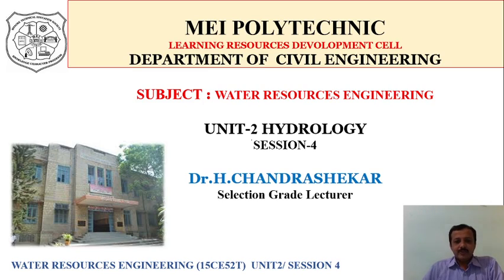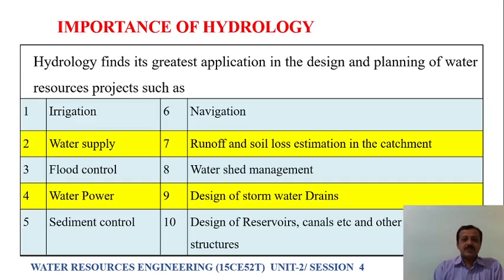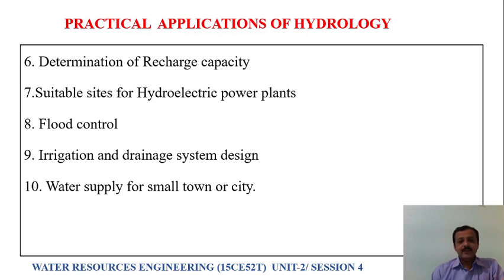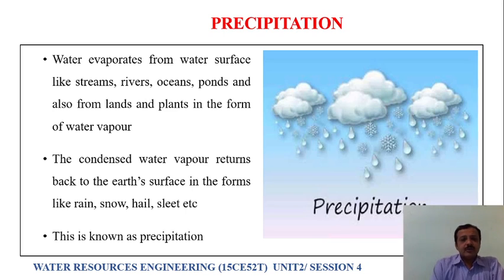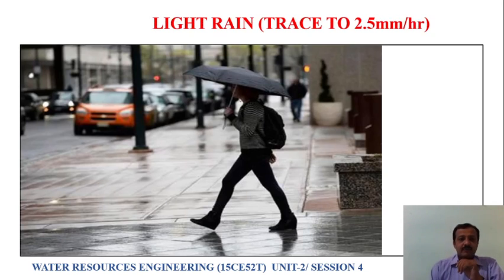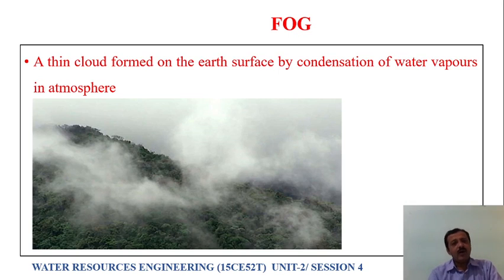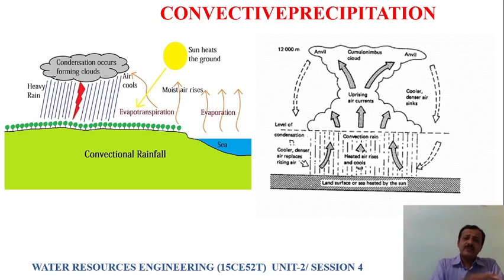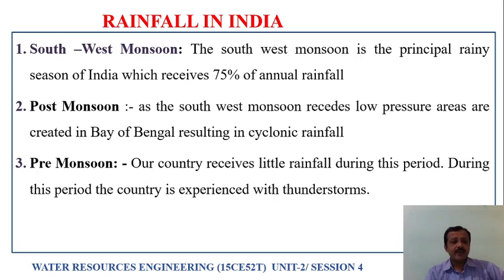WATER RESOURCES ENGINEERING UNIT 2 SESSION 4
TYPES AND FORMS OF PRECIPITATION